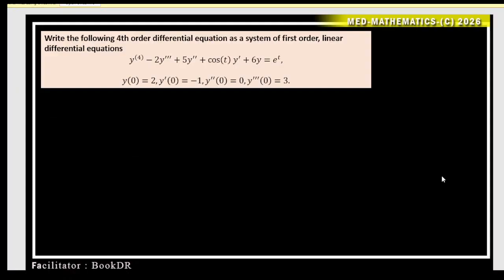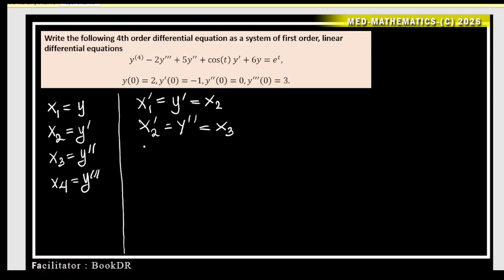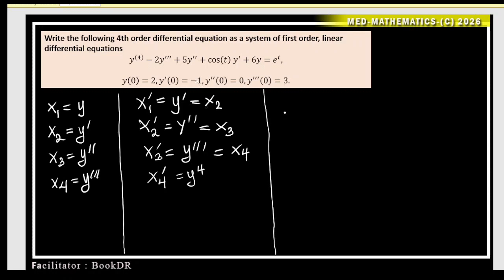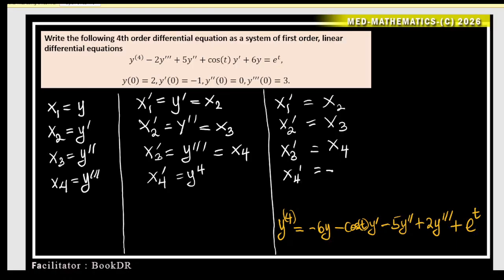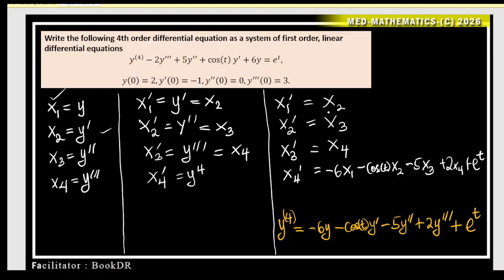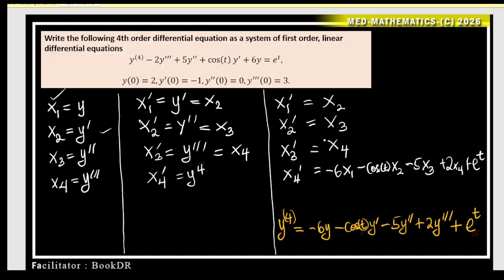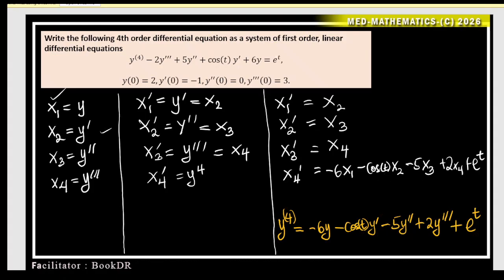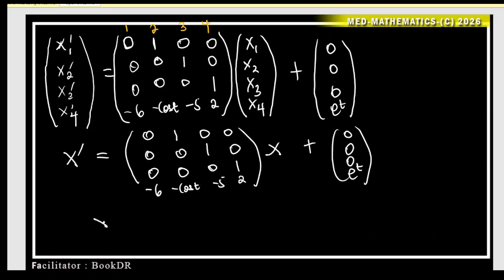4th Order ODE to First-Order System (Step-by-Step Solution)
In this video,  a 4th order differential equation is converted it into a system of first-order linear differential equations. This is a fundamental technique in differential equations that simplifies higher-order problems into a structured system that is easier to analyze and solve.

We begin by introducing new variables to represent successive derivatives, then rewrite the given equation as a system. The initial conditions are also transformed accordingly, allowing us to express the problem in standard matrix form.

🔹 What you’ll learn in this video:

How to reduce a higher-order differential equation to a first-order system
How to define appropriate substitution variables
How to incorporate initial conditions into the system
How to express the system in matrix form X

This method is essential for students studying differential equations, applied mathematics, and engineering.

📌 Given Problem:
A 4th order differential equation with initial conditions is transformed step-by-step into a system of first-order linear equations.